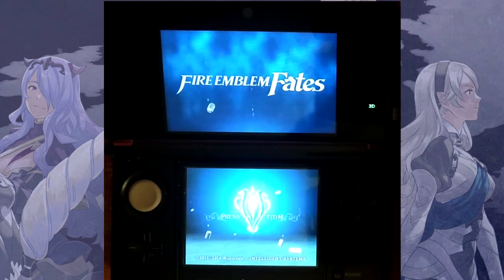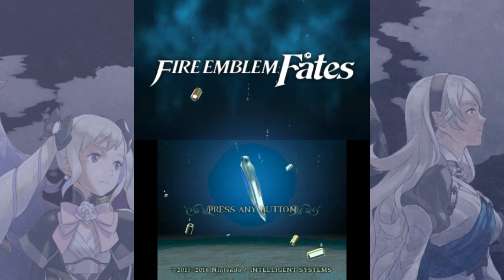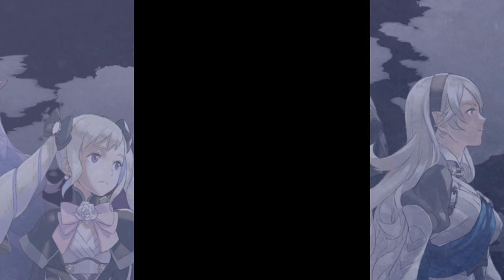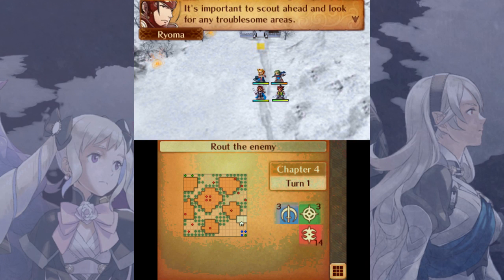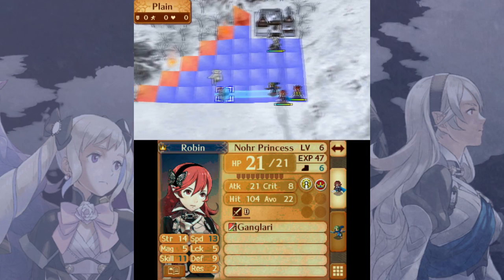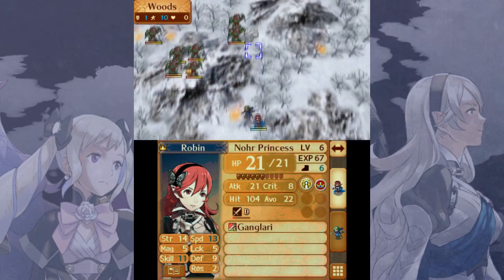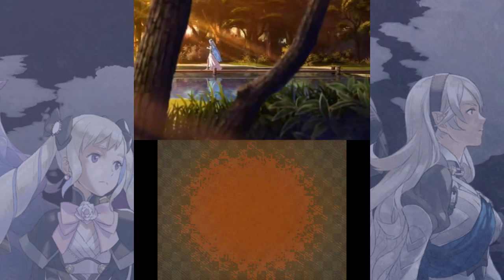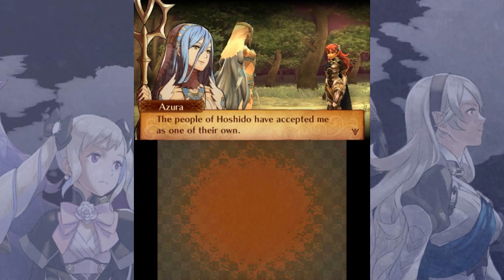Long have we waited, capture card activated! Mekkah Plays Fire Emblem Conquest, Part 3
Join me as I experience Fire Emblem Conquest for the first time! Thanks to Heiea for sending me a Canadian copy of Fates to play, and thanks to Mangs for letting me borrow his 3DS, capture card and game to make it look beautiful.

Fire Emblem Fates was released all the way back in 2016. Back then, fan expectations were sky high after the success of Awakening and the trailers. However, to a lot of fans, especially older ones, it ended up being a letdown. That doesn't mean that nobody liked the game, but that it was pretty controversial.

I get to play this game with more reasonable expectations. I know the story is bad. I know the gameplay is good. I don't know a whole lot else. I'm just here to chill, have fun and give you guys my thoughts on Conquest I played it.

Thanks to Kamy for the thumbnail/end screen!